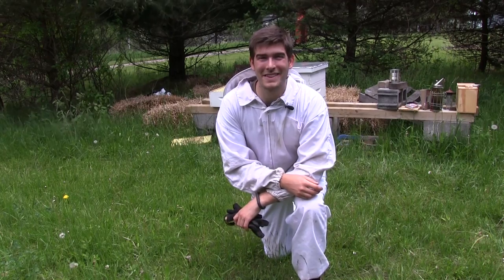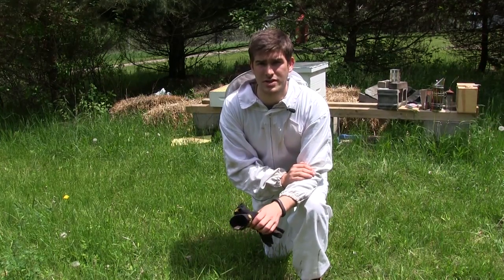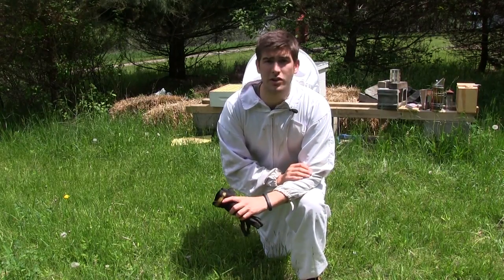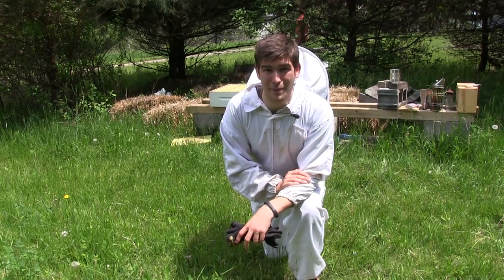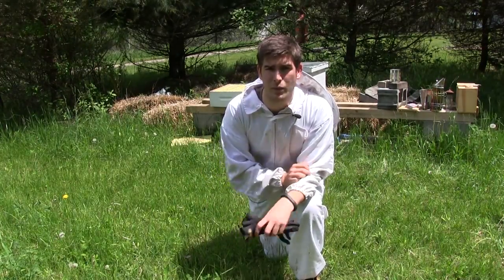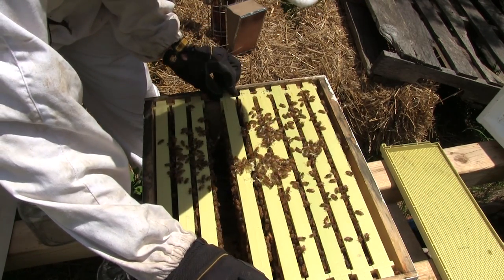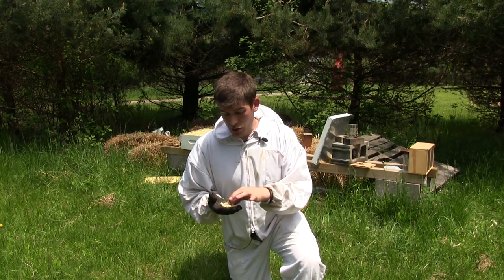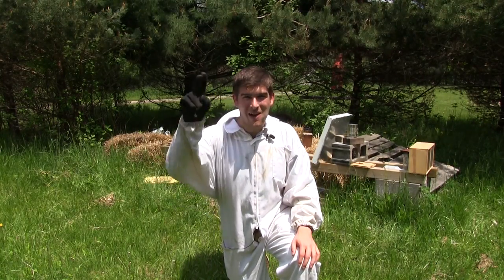Week 3 checkup on the Bees ~ All Hail the Queen!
We go into the hive today to checkup on the bees, and we check out what
work the bees have been up to. These bees are working hard, and have
really made some good headway. Not to mention the queen is laying eggs
faster than the workers can make comb!

450+ varieties of Heirloom & Non-GMO Vegetable seeds .99/pack, fertilizer, garden tools, blog & More